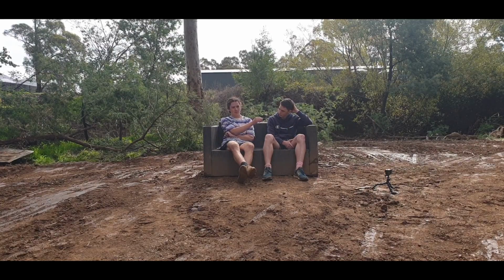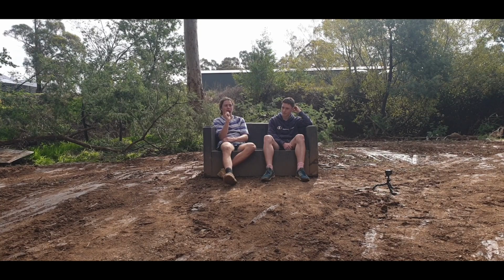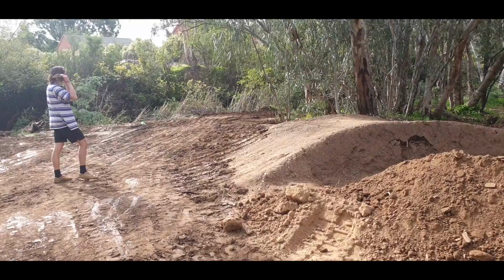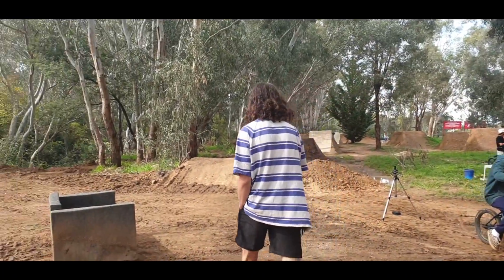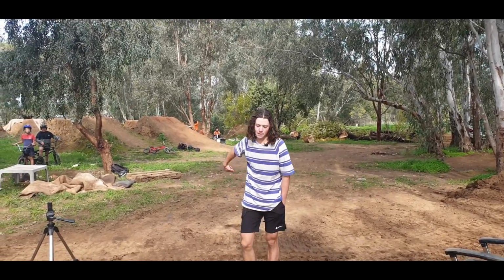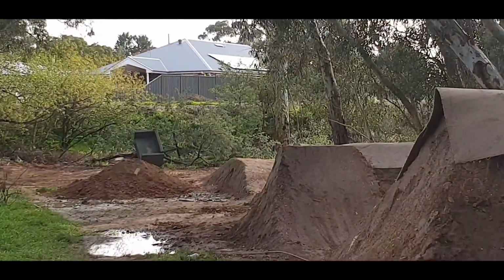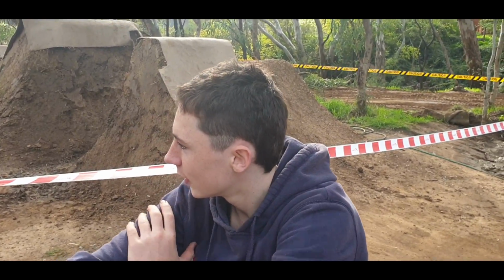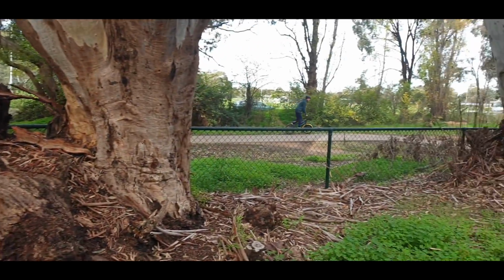The Dirt Jumps got Demolished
Pretty sad to get down to the trails and without any notice the jumps got dozed for environmental purposes. There are non native trees along the creek that needed to be removed. The holes that were dug to make the jumps needed to be filled in so they were dozed to fill them in. It was a pretty sad day but the future is looking positve. The trails will be back to looking insane soon.